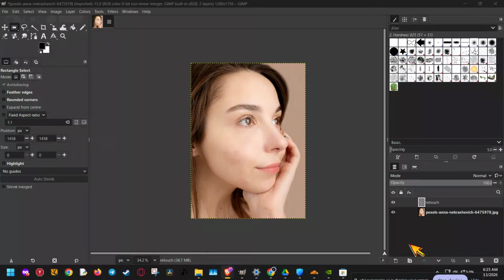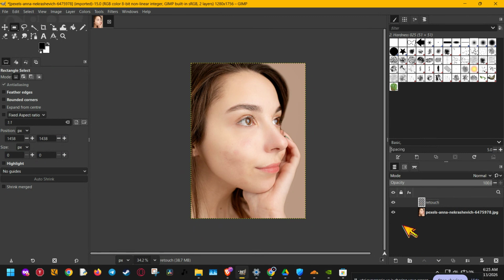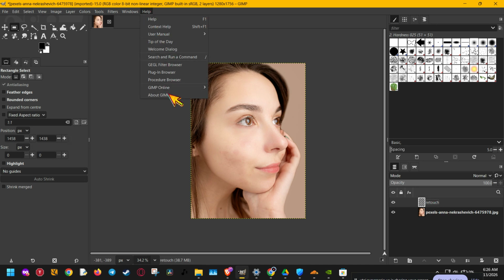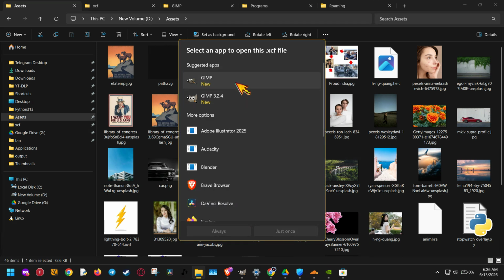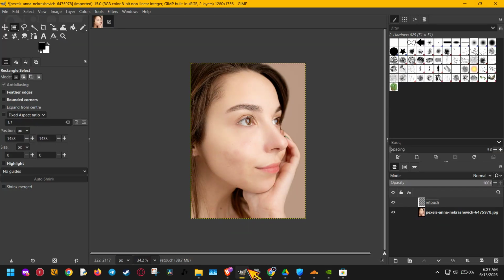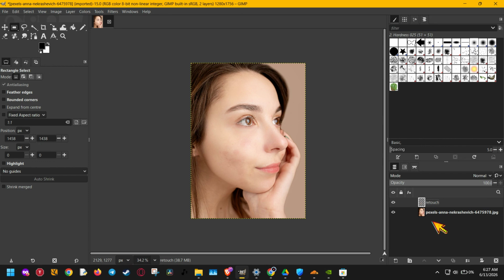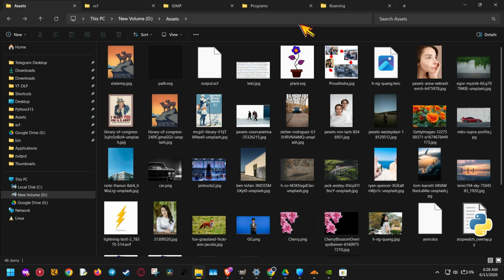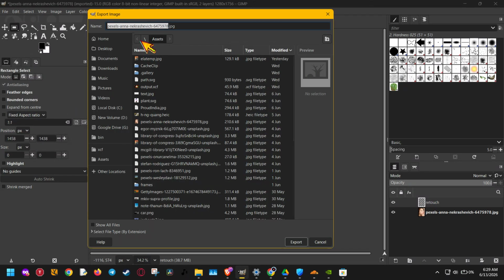Gimp Xcf Error (Easy Fix Guide)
Learn how to fix common GIMP XCF errors caused by version mismatches, file corruption, cloud sync issues, and incorrect save or export commands.
Follow this step-by-step guide to update GIMP, open files correctly, and troubleshoot XCF problems fast.

🕚Timestamps:
0:00 Intro
0:18 Unsupported XCF file version error
1:05 Update GIMP and choose the correct app version
1:33 XCF image plug-in could not open image
2:00 Fix cloud sync and permission issues
2:28 Check for file corruption and 0 KB files
2:55 Use Export As instead of Save
3:23 Recap and final tips

✍️What You'll Learn In This Video:
• How To Fix Unsupported XCF File Version Errors In GIMP
• How To Update GIMP And Open XCF Files With The Correct Version
• How To Troubleshoot XCF Image Plug-In Could Not Open Image Errors
• How To Move XCF Files Out Of Cloud Storage Sync Conflicts
• How To Check For Corrupted XCF Files And 0 KB Files
• How To Use Export As Instead Of Save In GIMP
• How To Avoid Common GIMP File Opening Mistakes
• How To Resolve XCF Errors On Windows And Mac

💡Pro Tips:
• Always keep GIMP updated to the latest stable version
• Right-click the XCF file and choose Open With if it opens in the wrong app version
• Move project files to a local folder before troubleshooting sync issues
• Use Export As for PNG and JPG, and Save only for XCF files
• Keep backups or version history enabled for important projects
• If a file is 0 KB, recovery is usually not possible without a backup